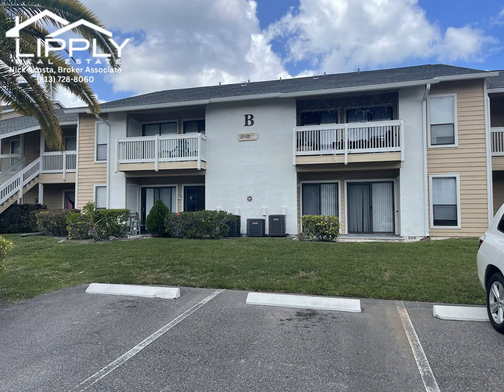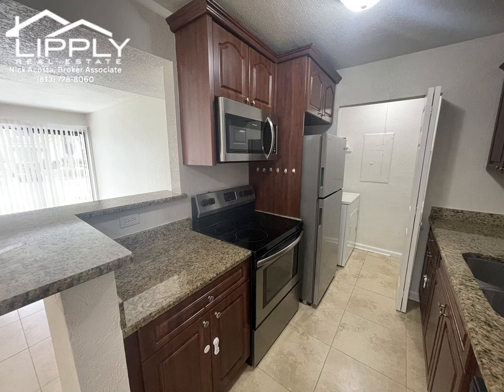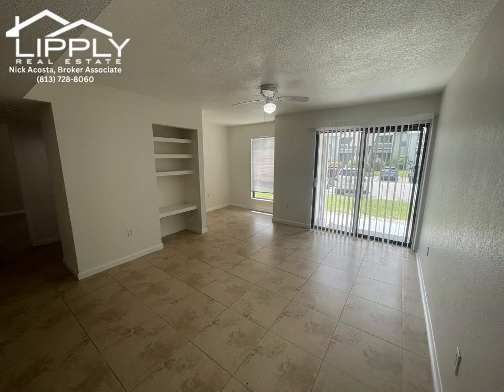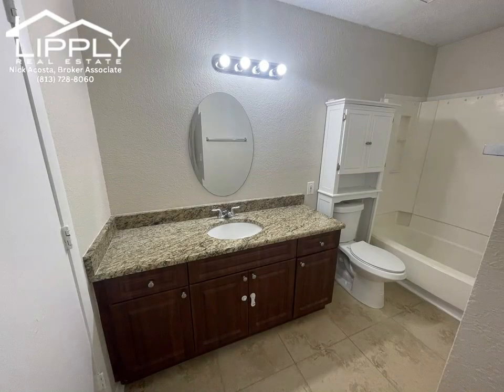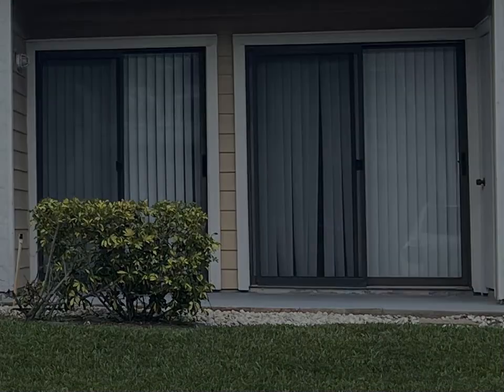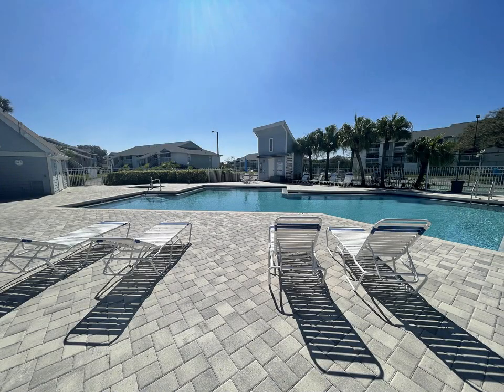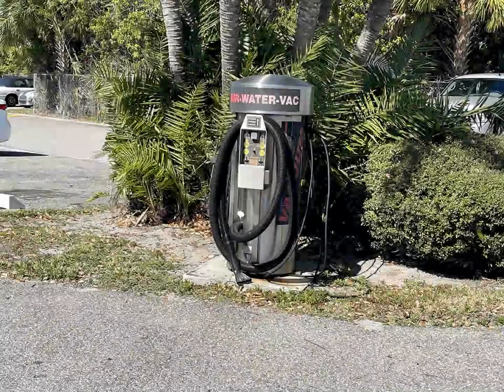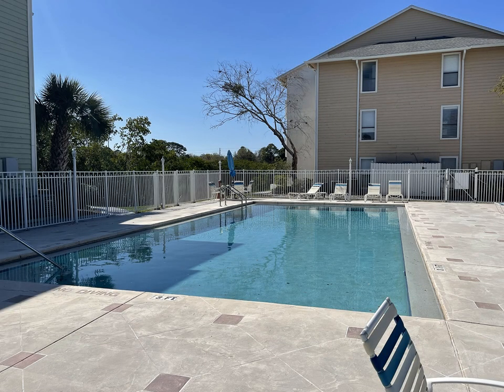UPGRADED GROUND FLOOR CONDO 455 ALT 19 S, #21, PALM HARBOR, FL 34683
Great opportunity to own a ground floor condo that is steps from the clubhouse and the community pool at highly desirable and pet friendly Harbor Club! This condo offers 2 bedrooms and 2 baths and has nearly 900 sq ft of heated living space. As you walk into this condo, you will be greeted by a very nice open space where the dinette, kitchen and living room all come together. The kitchen has granite countertops, very nice cherry cabinets, stainless appliances and a separate laundry room with the washer and dryer conveying with the sale. BOTH bathrooms are completely upgraded with granite countertops. You will not find any carpet, only ceramic tiles throughout! Good-sized bedrooms both have walk-in closets. The sliding doors in the living area and one of the bedrooms give you access to your covered lanai with an additional storage closet in the lanai. The AC is only 4 years old (2020)! HIGHLY RATED Ozona Elementary, Palm Harbor Middle School and Palm Harbor University High are your zoned schools! Safe community with sound financials. Amenities include 2 updated pools, tennis, basketball, and pickle courts. Highly desirable location as the community backs to Pinellas Trail. Only minutes of biking to Dunedin Beach, and plus you have Honeymoon Island, Downtown Dunedin, Dunedin Causeway and the Ferry to Caladesi Island are nearby for you to enjoy! Schedule a showing and make this your primary home, vacation home or use it as an investment property!

Nick Acosta, REALTOR
3302 Alt 19